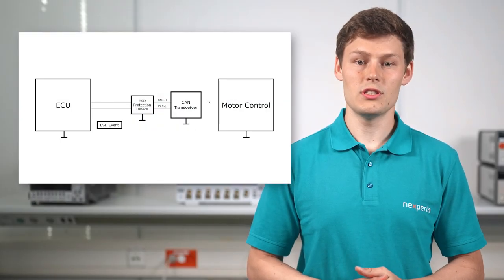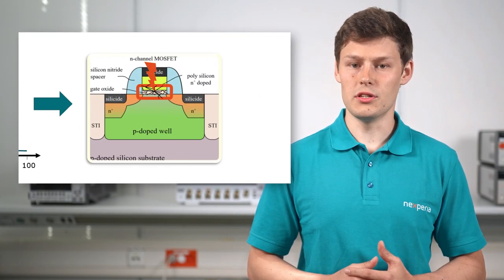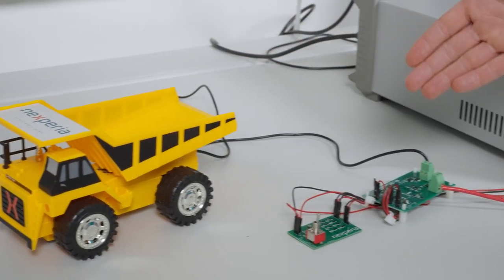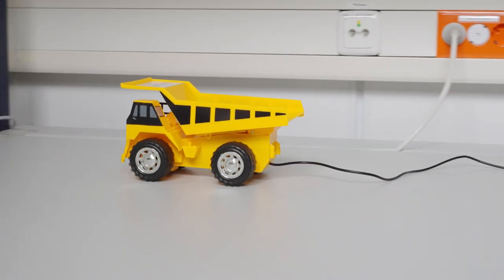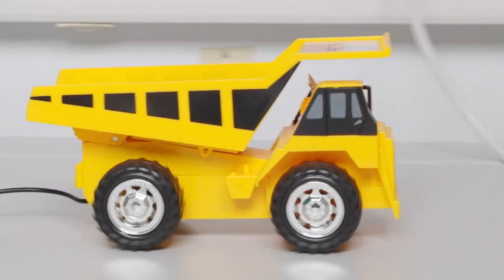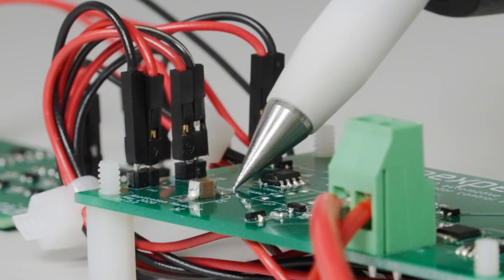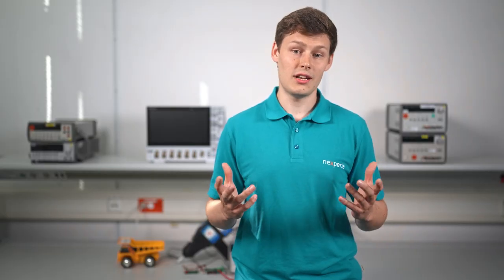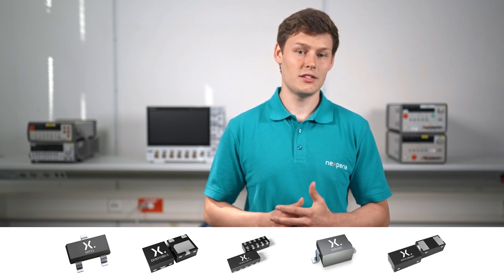CAN ESD system-level protection -Nexperia ESD protection showcase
Today we want to show you how important system-level protection is for data transmission protocols.
This is done via two CAN transmission lines to a motor control unit. One of the transmission lines is protected from ESD events while the other one is not.